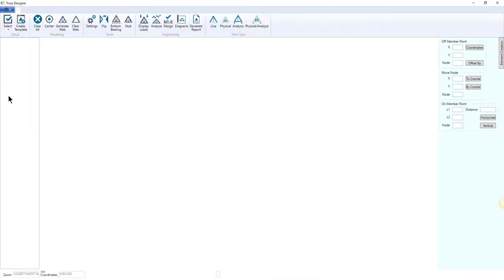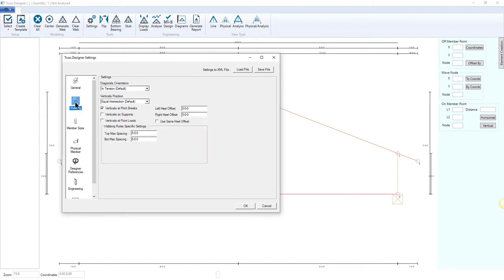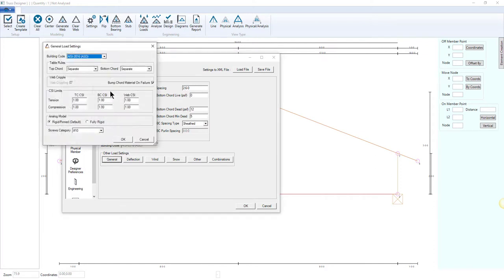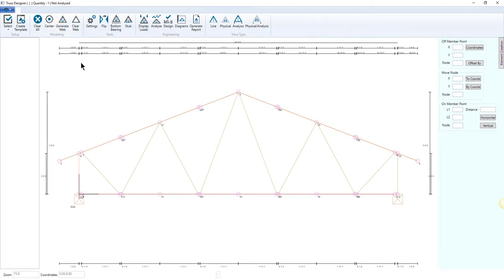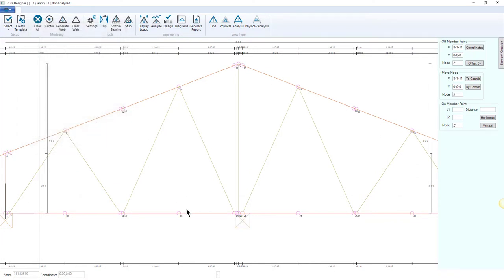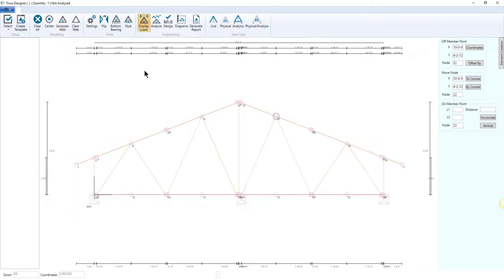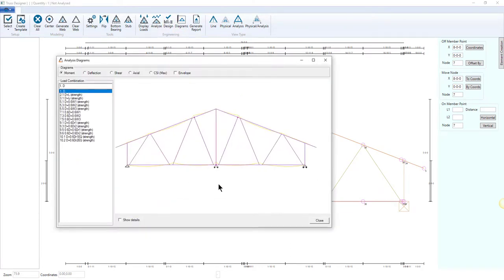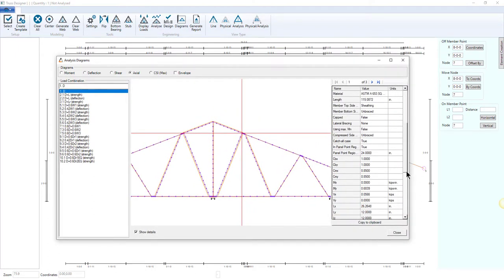Everest Truss Designer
Everest is the first standalone product to create and analyze trusses outside of the Revit® and MWF environment. Virtually any truss shape can be created in Everest by the automated profile creation or by manually drafting the envelopes. All trusses can then be analyzed according to AISI 2016 standards and ASCE 7-10 codes. Back to back and truss analysis and design wall truss configurations are both supported allowing users to design freely.